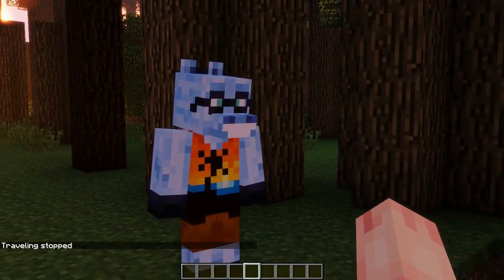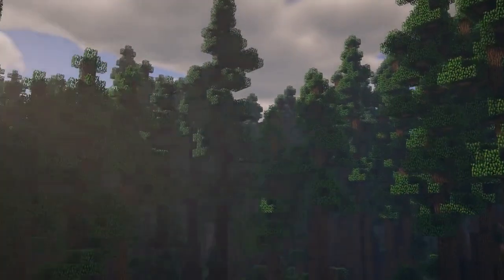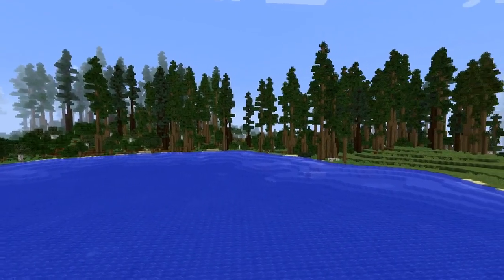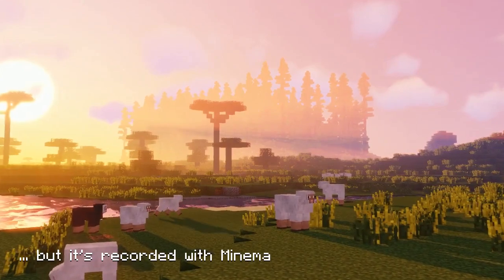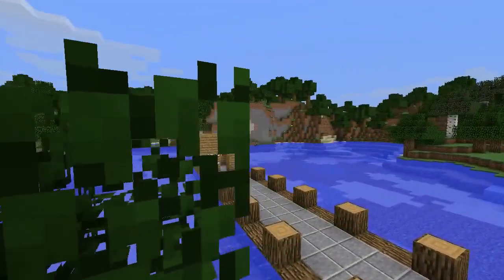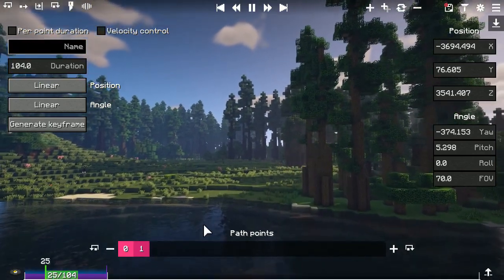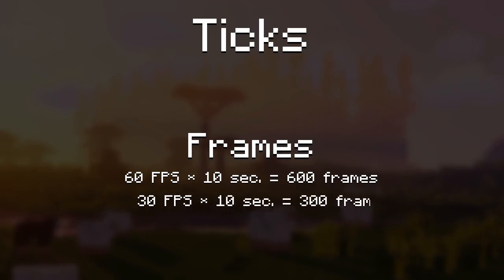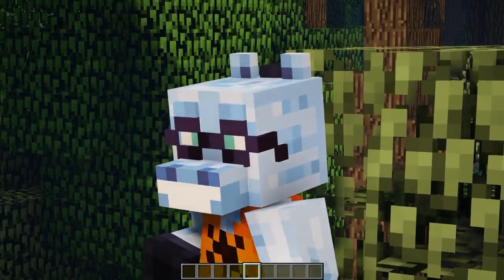Aperture ep. 0 — What is Aperture and why should you use it?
Hello there! My name is McHorse, and welcome to Aperture tutorial series. This is episode number zero, and in this video I'll tell you what Aperture mod is, and why you should use it.

AzureZhen, Benji.cart.er, Duong Ha, El_Redstoniano, Finelarme, Frtc, KP (AlphaStudios), Lynax, HerrBergmann, LaundryKitty, Terbin, ZyphoxFilms,
叽老师, Agirres, EchebKeso, Andruxioid, BigMarioFan, BlazeProd, gewenzsko, Herr Hater, KazerLight, Kiralushia, Lynax, Mark, STH, TheDragonHat & binoftrash and ycwei982!

0:00 — What happens when you don't use Aperture 😂
0:40 — Intro
1:00 — What are camera mods?
1:20 — Alternative camera mods
1:40 — BauerCam
2:25 — CMDCam
2:55 — ReplayMod
3:42 — Choose a perfect camera mod
3:54 — Aperture's advantages over other camera mods
4:28 — Ticks explained
5:16 — Aperture's camera features
5:56 — Blockbuster integration
6:09 — Outro

--- Links ---

--- Assets ---

--- Music/Sounds ---

— Bed and Breakfast by The 126ers
— Forgiveness by Patrick Patrikios
— Fine Line by Geographer